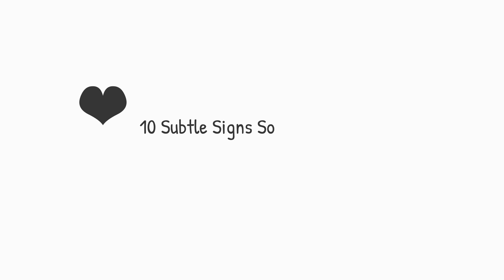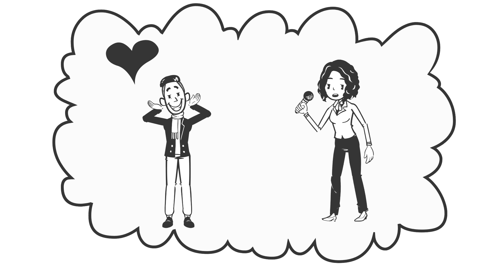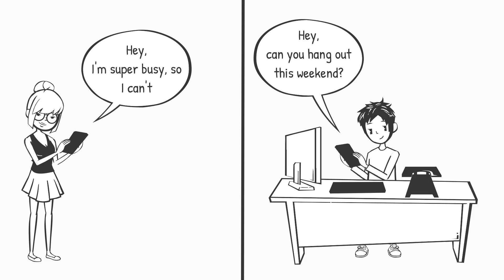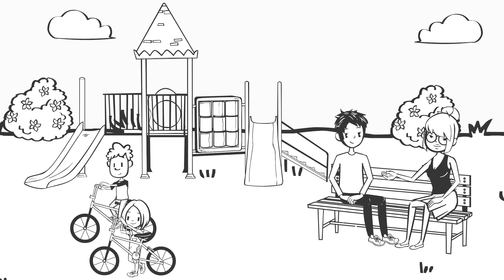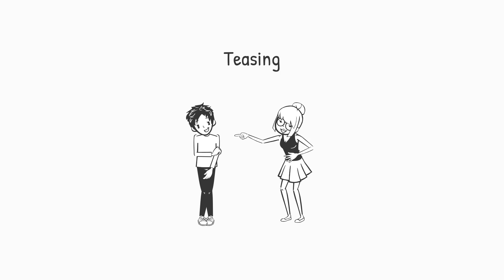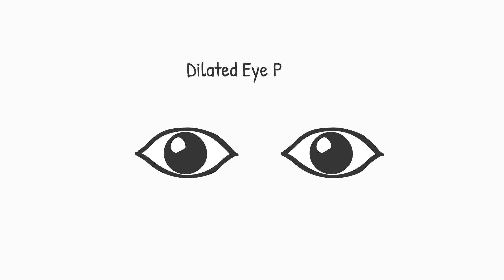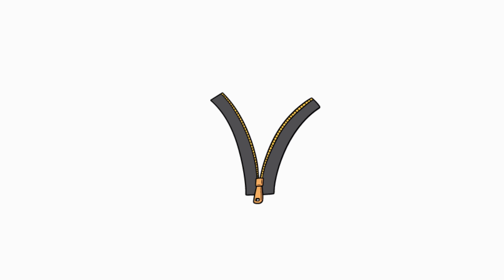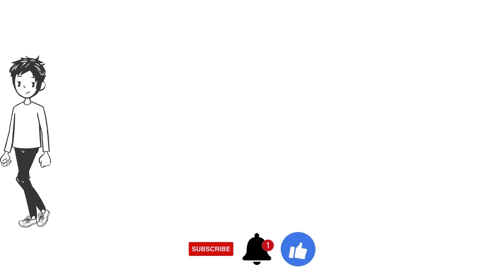10 Subtle Signs Someone Feels Attracted To You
Hello Psychedologists!

Welcome to Psychedology...

When you're trying to figure out whether someone likes you or not can become rather frustrating. This is because when someone actually likes you, they don’t always show it or make it very obvious. So we need to look very closely at the subtle signs that a certain someone could be trying to show you.

So today, we'll take a look at 10 subtle signs that someone is attracted to you.

If you enjoy our videos and find that they add value, please feel free to:
ℹ) About Us:
The aim of this channel is to build a community that helps each other become better prepared to explore different psychological avenues to enhance our overall well-being, mental health and everyday life.

- The information used in these videos aren't originally ours, we've done extensive research and followed the fair use protocol to ensure that we've paraphrased and recreated the content with our own personal unique touch where required.